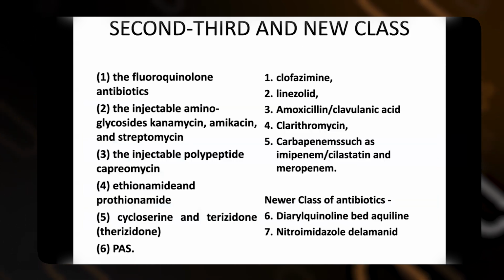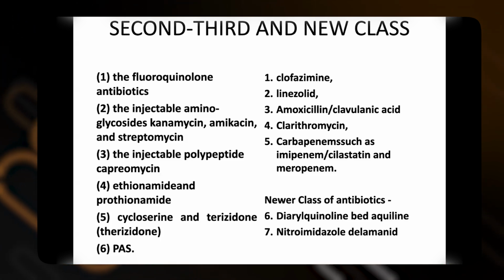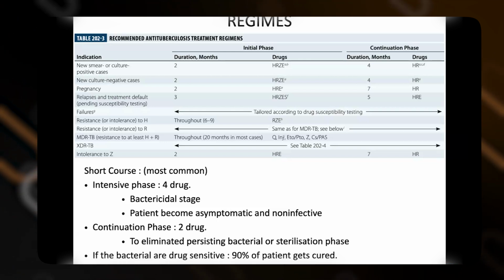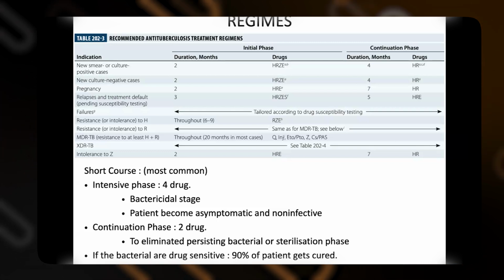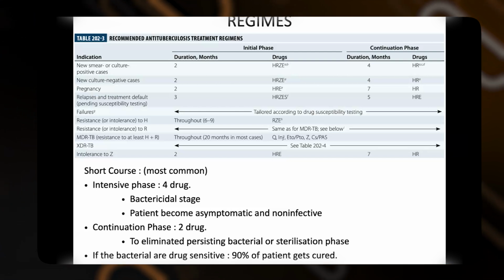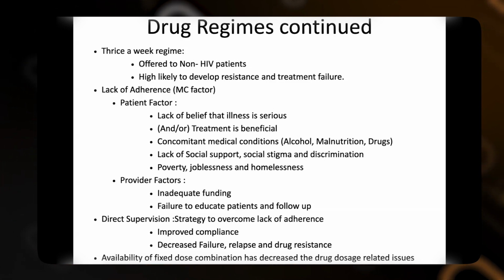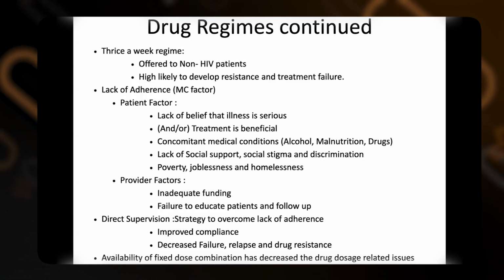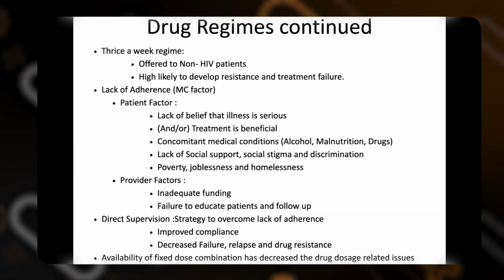MRCP Prep Course | Infectious Diseases and Tropical Medicine Class 4 | Dr. Anand Joshi | Short Video